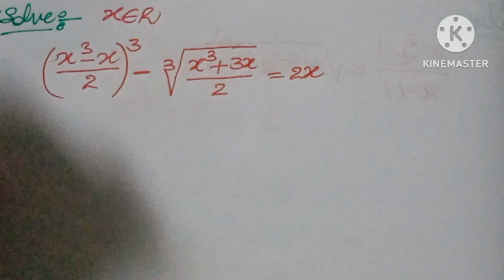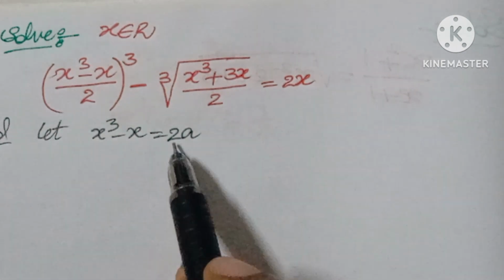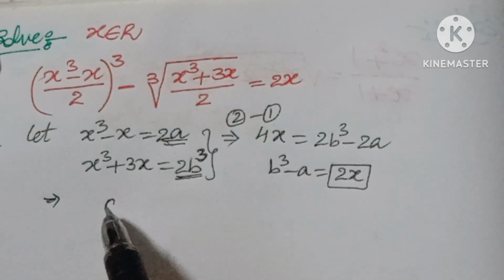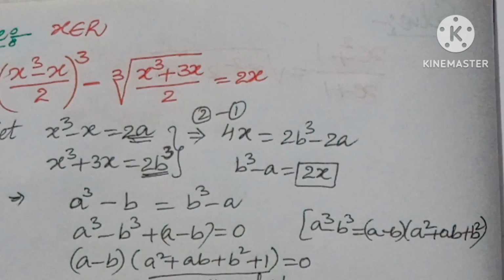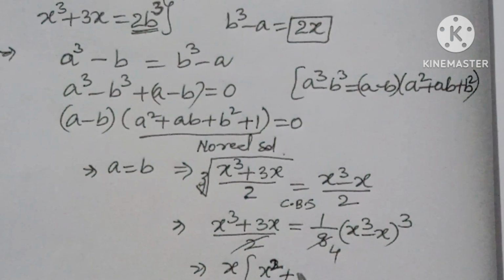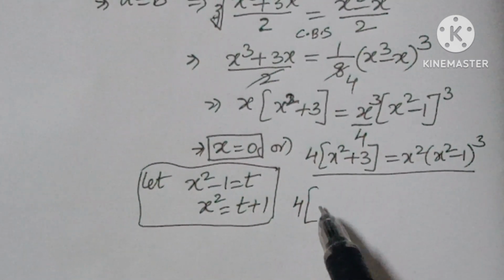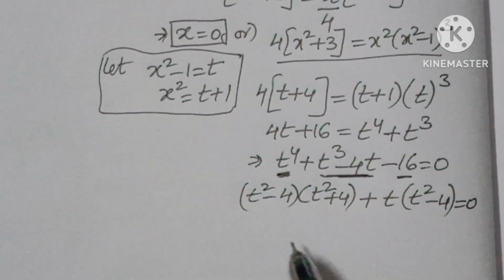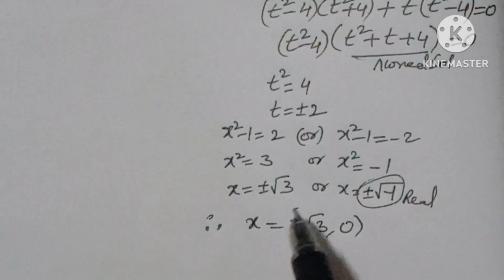Master By Solving a Nice Beautiful Algebra Problem!!Math Olympiad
Master By Solving a Nice Beautiful Algebra Problem!!Math Olympiad @AyaansMath

Math olympics
olympiad exam
math olympiada
British Math olympiad
olympics math
olympics mathematics
mathcounts
math at work
Exponential equation
Linear equation
Radical equation

Thankyou,
Ayaan sir
yourever

UCnEHtO0JF9SsuoLyAmz